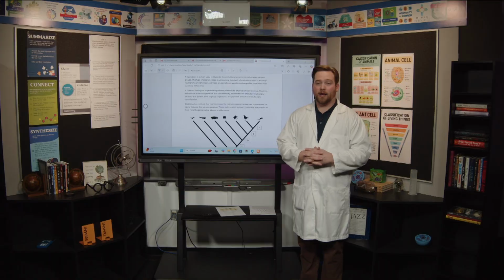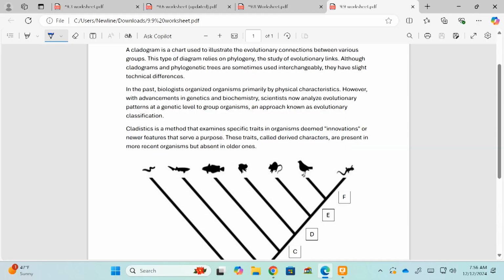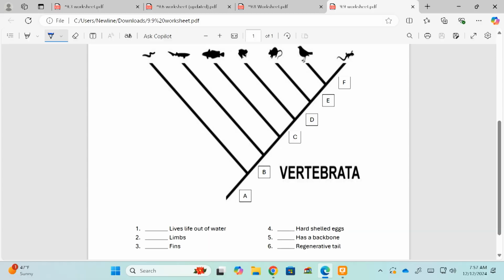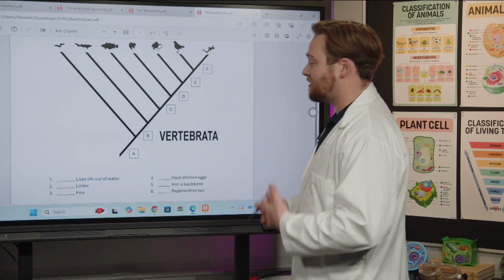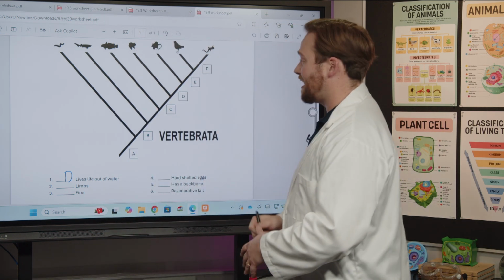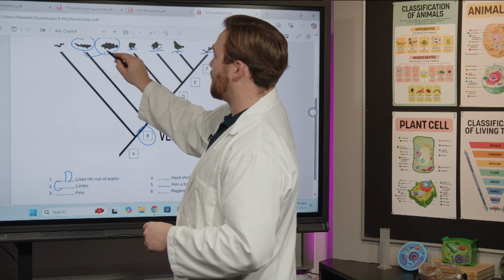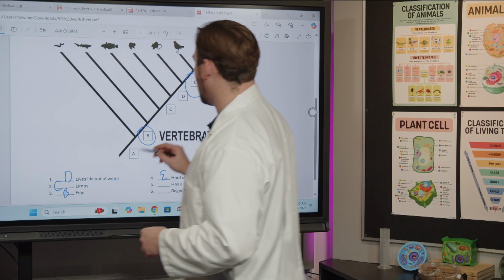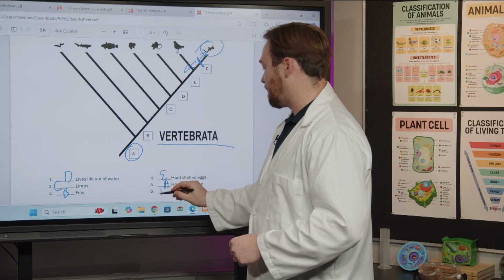MPB Biology Unit 9 Lesson 9: Review: Cladograms & Dichotomous Keys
Model Lesson aligned to the Mississippi Department of Education MCCR Standards: BIO.4.3 Construct cladograms/phylogenetic trees to illustrate relatedness between species.